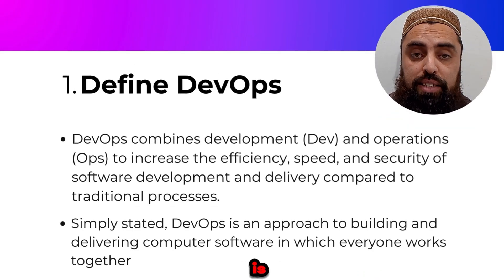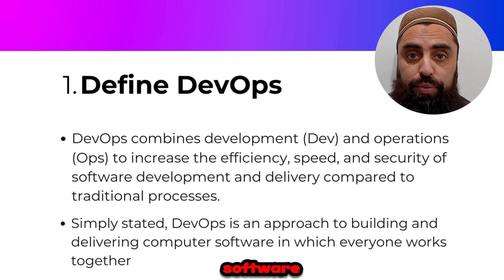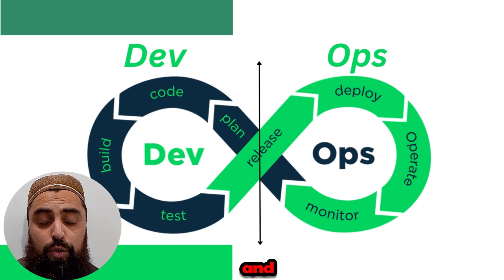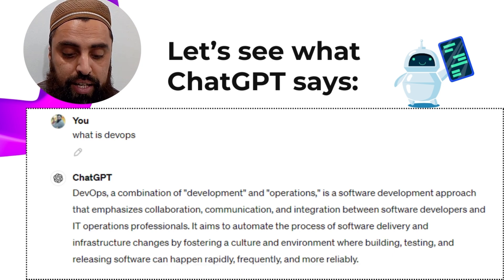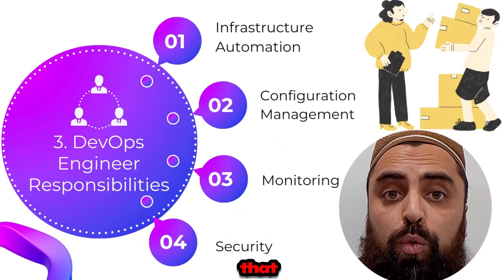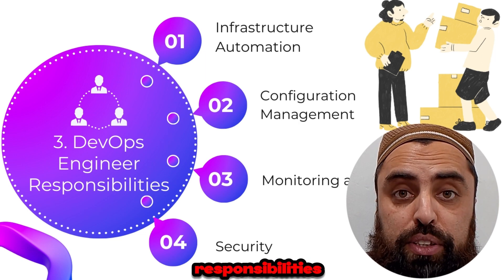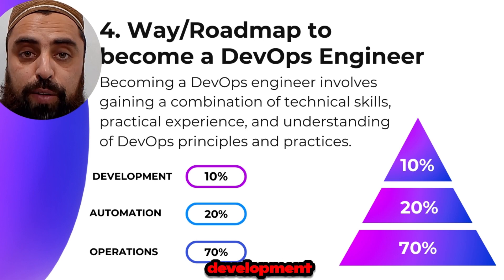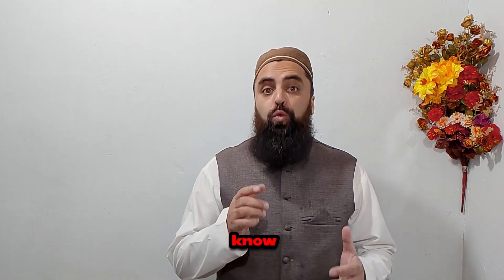Chapter 1. What is DevOps for Beginners | DevOps Explained Simply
What is DevOps for Beginners | What is Devops | DevOps Explained Simply | What is DevOps in Simple English | What is DevOps all about | What is DevOps Really Understand it

Here comes the first tutorial video about DevOps and explained what is DevOps for Beginners.

I have also tried to explain DevOps in a comprehensive, short and to the point. It'd be a great DevOps Tutorial for Beginners and I have highlighted the importance of DevOps in any IT Organization or a software house.

Since I am focused on creating lectures on DevOps, that would be our first tutorial on DevOps covering what is DevOps, DevOps mindset, importance of DevOps in software development and how DevOps speeds up the software delivery process. If you are a newbie and wanna explore what is DevOps for beginners, I'd recommend to watch this first video of our DevOps roadmap.

The following key points [5 W's] have been explained in this DevOps Tutorial for Beginners:

00:00 Start
00:58 The 5 W's we'll cover in this DevOps Tutorial
01:22 Simple Definition of DevOps: What is DevOps?
02:50 The DevOps Mindset
03:59 DevOps explained by ChatGPT
04:54 Why do we need DevOps?
05:17 The Core Responsibilities of a DevOps Engineer
06:39 Way or Roadmap to become a DevOps Engineer
07:49 What are the core DevOps Tools?

I hope you get the answers about DevOps and why do we need DevOps? I'd appreciate your comments and suggestions in the comment box.

The following aspects of DevOps have been discussed in this lecture:

what is devops and how it works
devops for beginners
డెవొప్స్ అంటే ఏమిటి
devops ట్యుటోరియల్
डेवॉप्स ट्यूटोरियल
डेवोप्स क्या है
devops kya hai

Free DevOps Courses and Deep Dive Tutorials

Follow Me On Other Social Media Platforms to Build a Great DevOps Community

If this video has helped you by any means learning about Linux, Cloud or DevOps concepts, make sure to like it, subscribe my channel and recommend it to your tech colleagues and friends. Let's learn together!